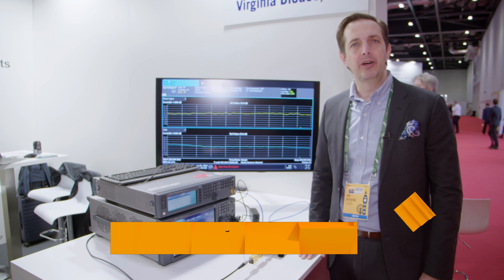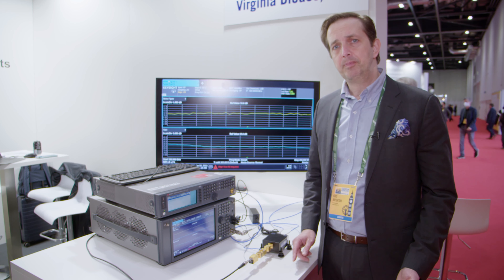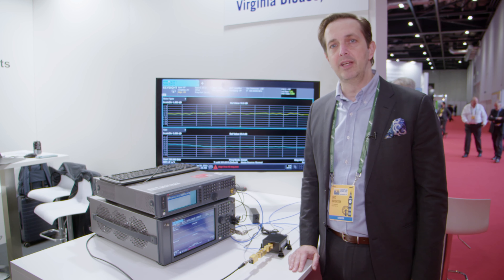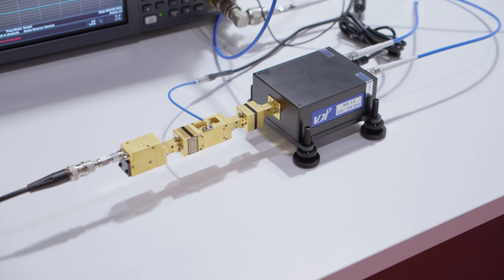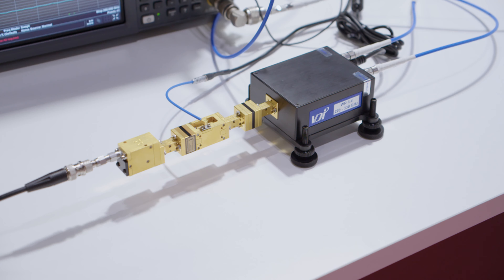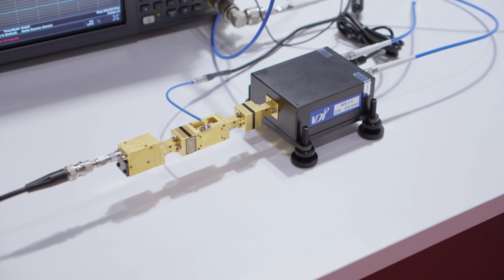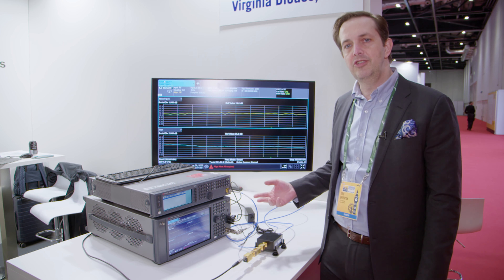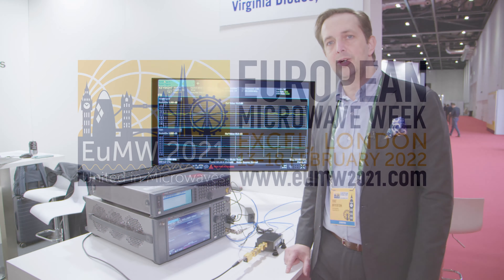VDI Frequency Extenders up to Tera Hertz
VDI demonstrates a Keysight PXA using VDI frequency extenders to 170-260 GHz to measure the noise figure of an amplifier in that range at EuMW 2021 in London.